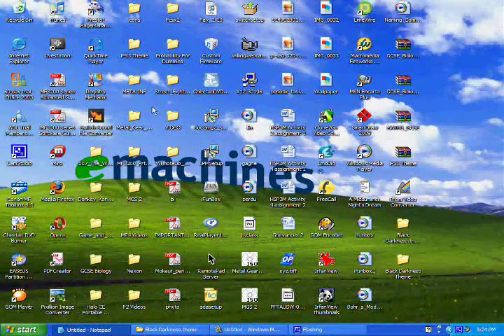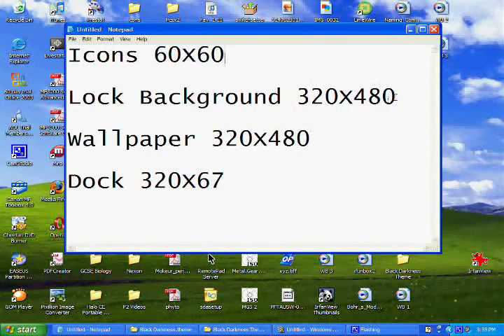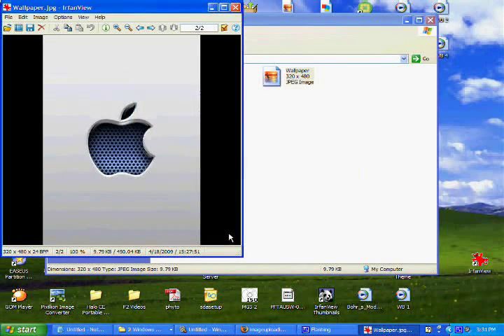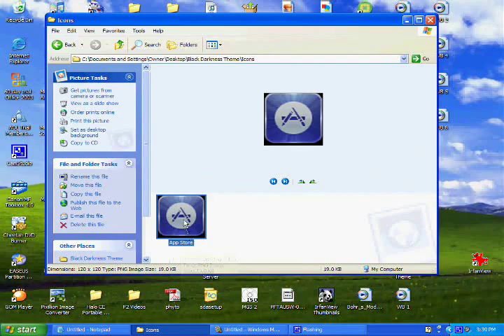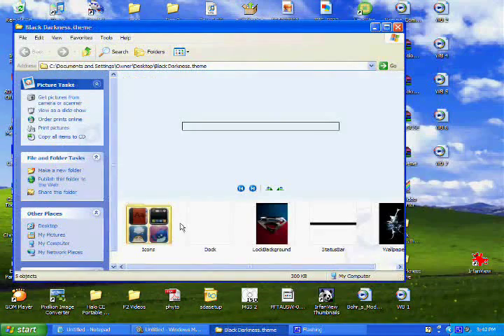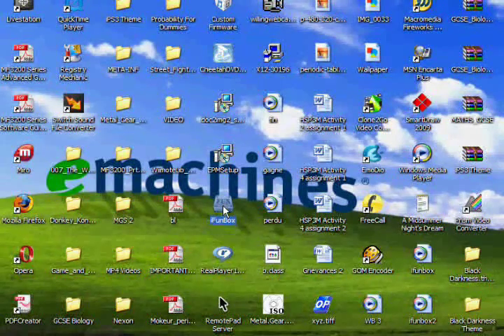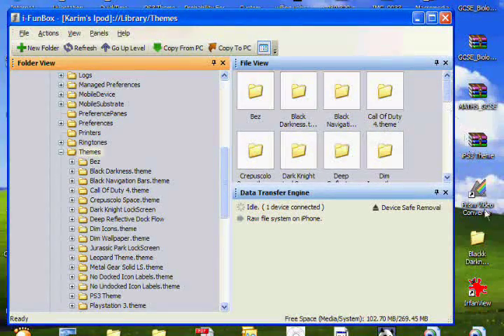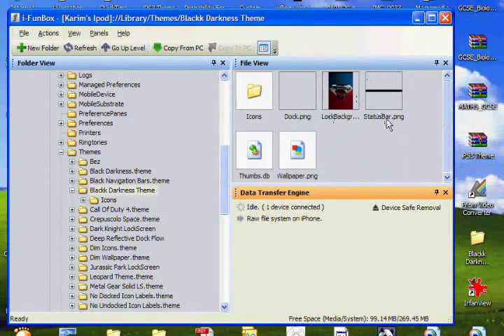How to make a Winterboard theme for iPod touch/iPhone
This video will teach you how to make a custom Winterboard theme for the iPod touch or iPhone.

The program required is called irfanview and can be found over